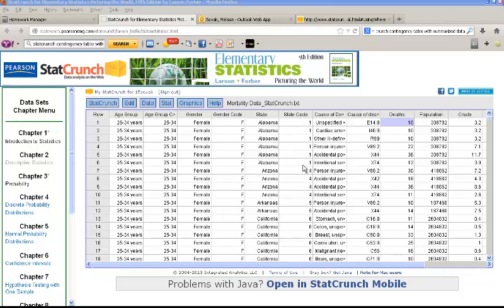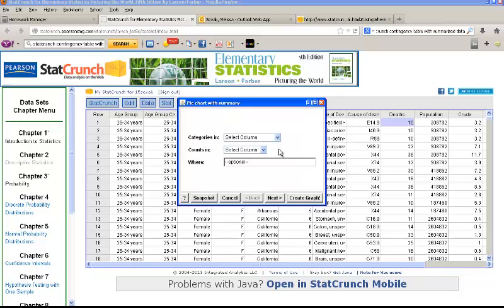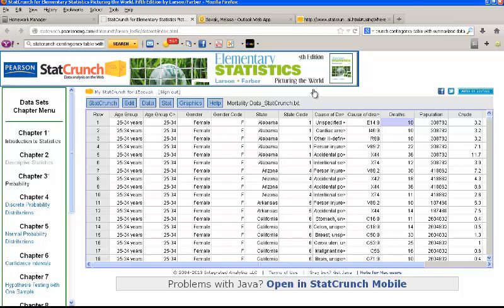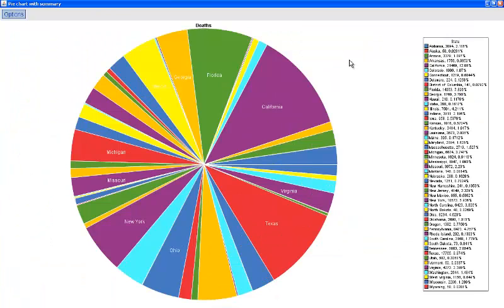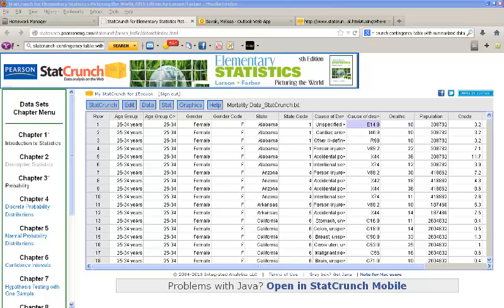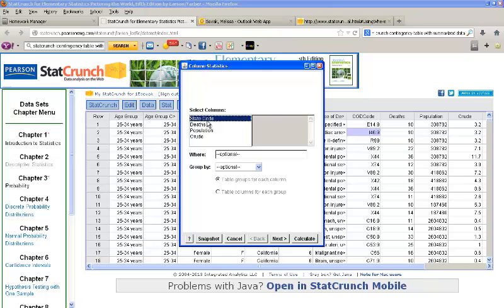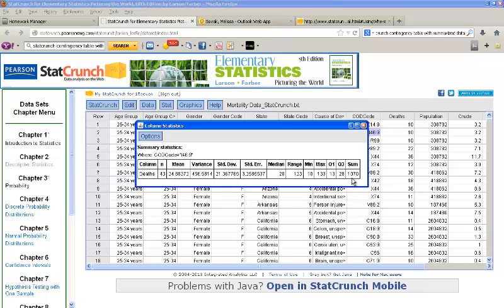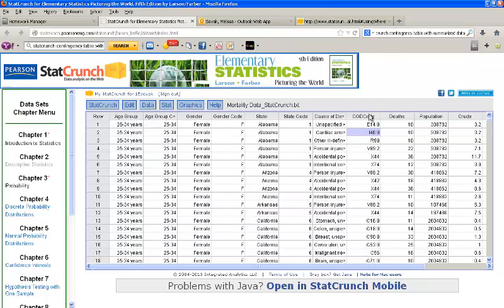case study part 2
Video to accompany Case Study Part 2 - MAT 205